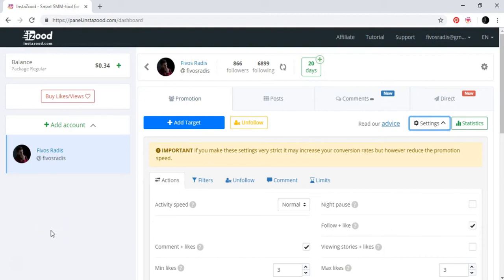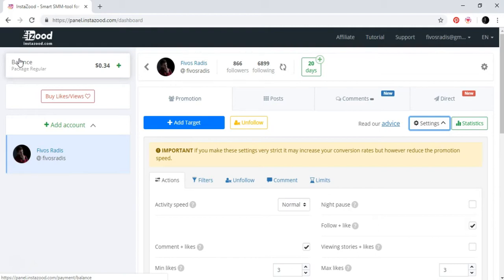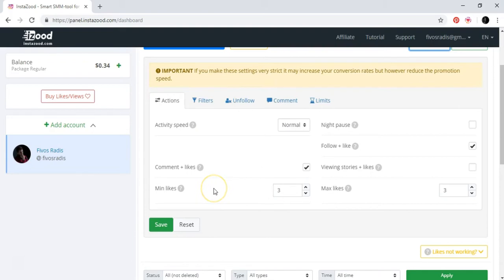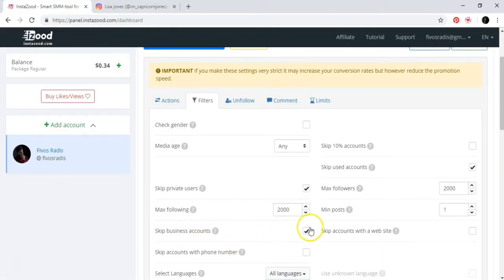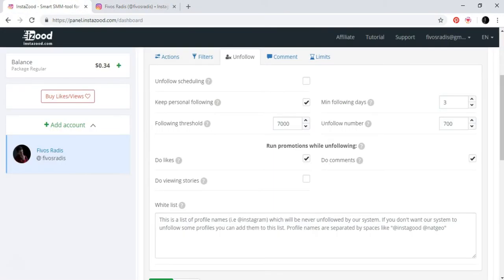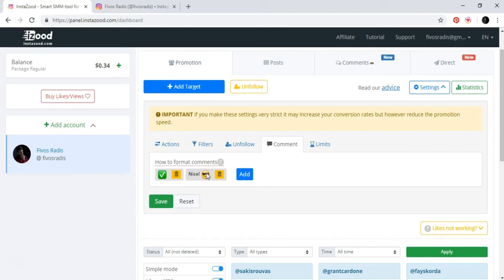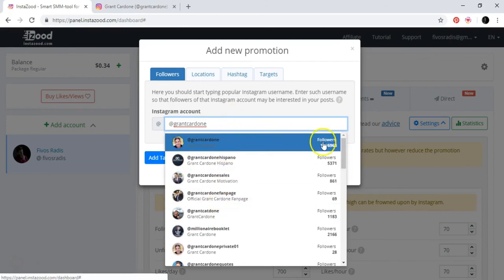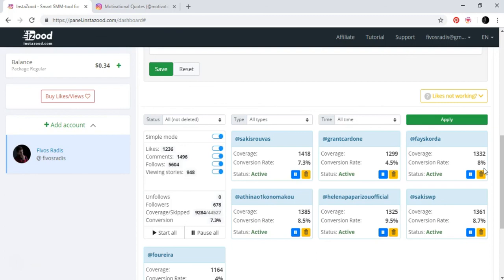Instagram Growing Followers On Autopilot With Automated Tools